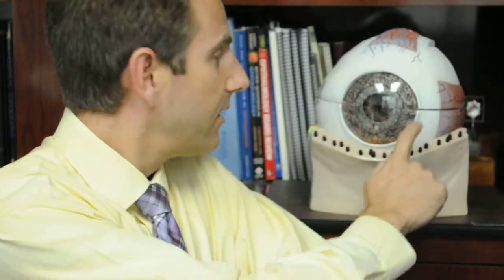Recurrent corneal erosion treatment, stromal micropuncture - A State of Sight #90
Recurrent corneal erosion syndrome (RCES) can cause painful breakdown of the surface of the eye. Anterior corneal stromal micropuncture is a procedure that can treat RCES and decrease the chance of further episodes. Watch this episode of A State of Sight with Isaac Porter, MD to learn more about this operation and how it can help patients with RCES.